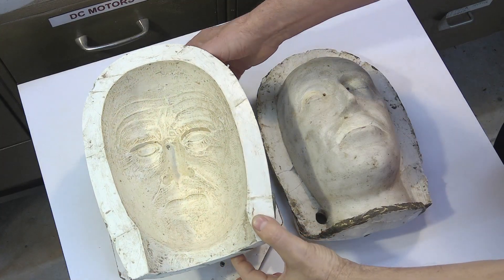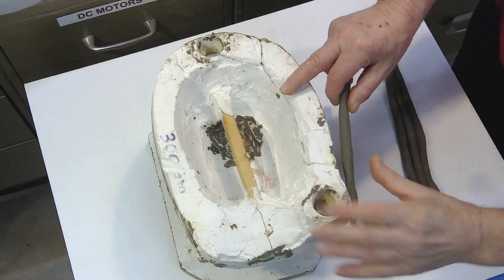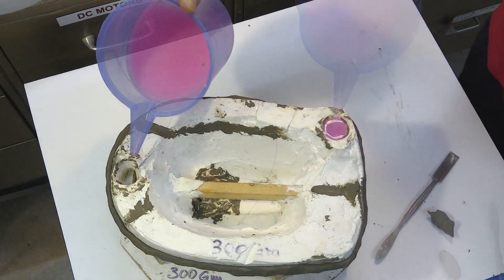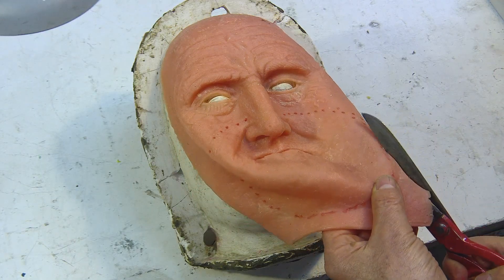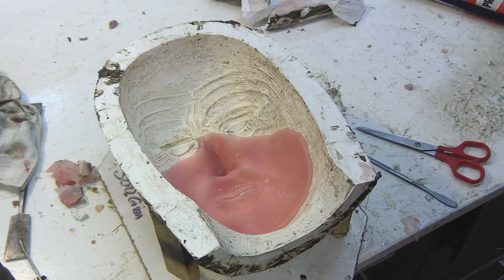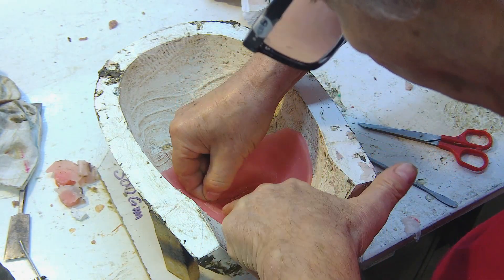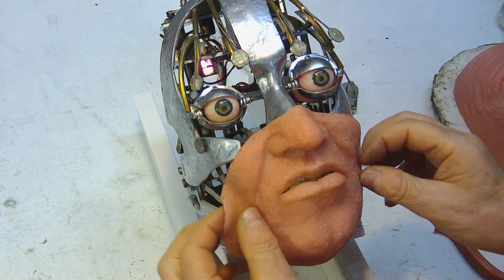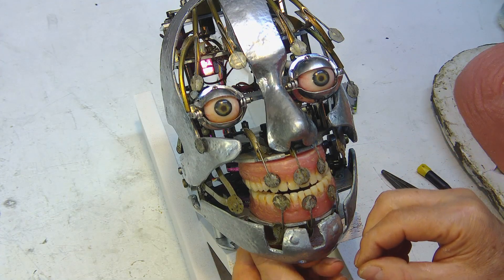Humanoid robot speaks the alphabet - Tutorial